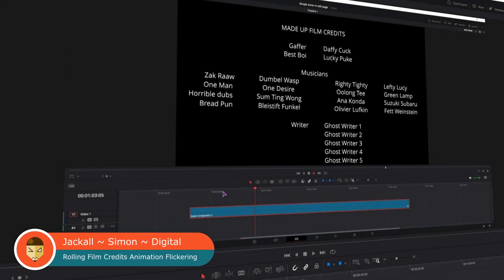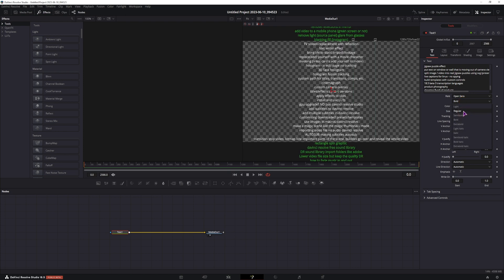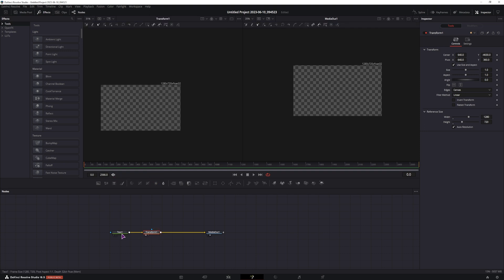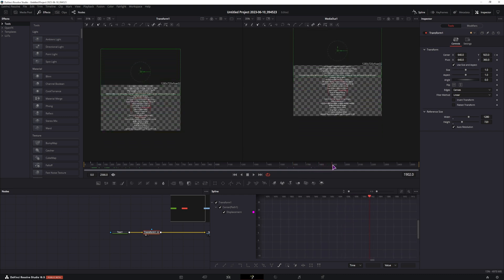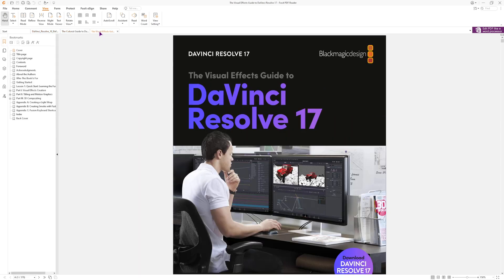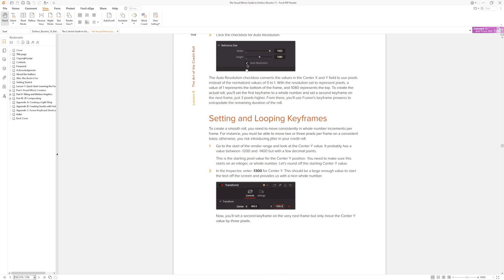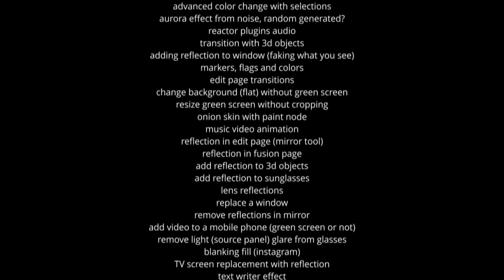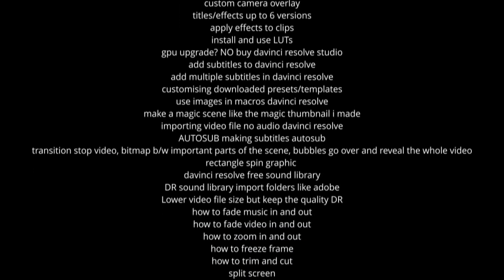Film Credit Roll Flicker FIX DaVinci Resolve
Fix your flickering film credit rolls in DaVinci Resolve with this official Blackmagic Design method.